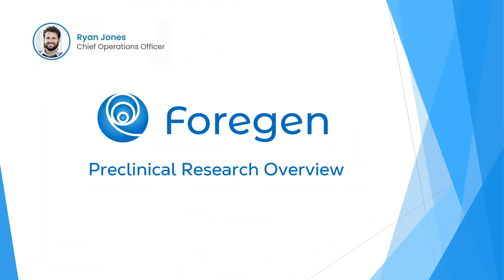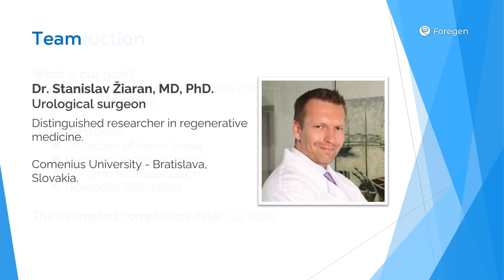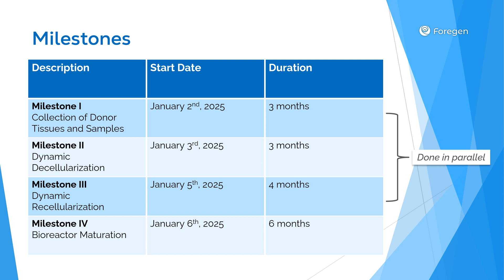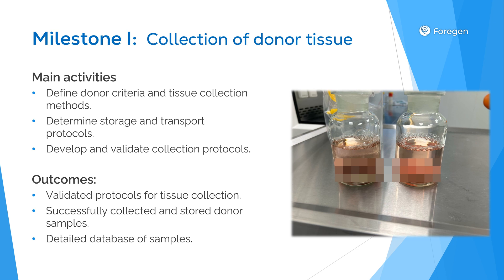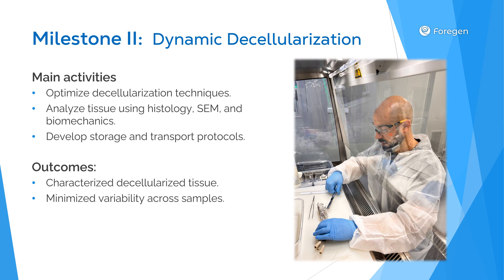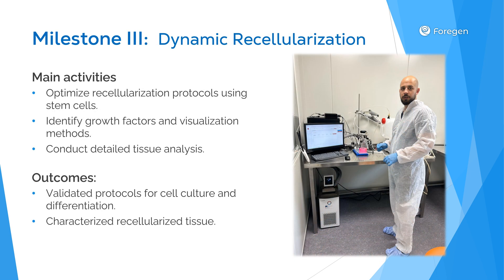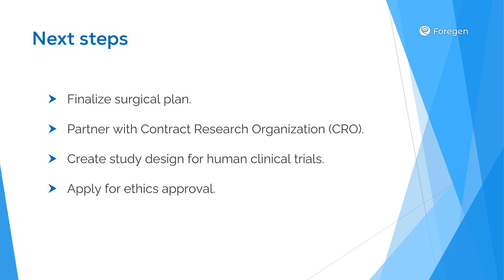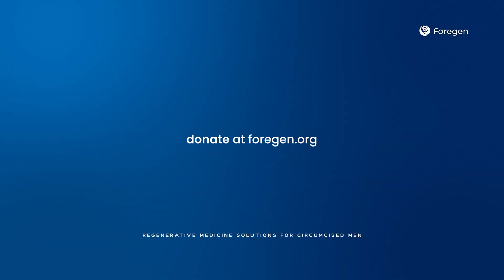Preclinical Research Overview: Collaboration with Dr. Stanislav Žiaran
This video presents Foregen's Preclinical Research Overview targeted for completion by Q4 2025. Led by Dr. Stanislav Žiaran and Ján Kováč from Comenius University in Bratislava, our research team is working through four critical milestones: donor tissue collection, dynamic decellularization, dynamic recellularization, and bioreactor maturation. The presentation highlights our innovative bioreactor approach, which eliminates the need for two-stage surgery, creates a safer and quicker procedure, improves chances of regulatory approval, and ensures more consistent tissue preparation. Your continued support makes this important research possible!